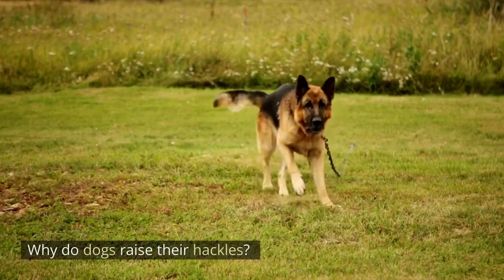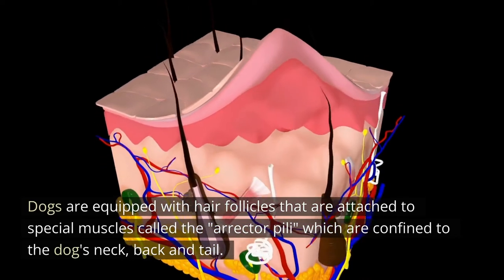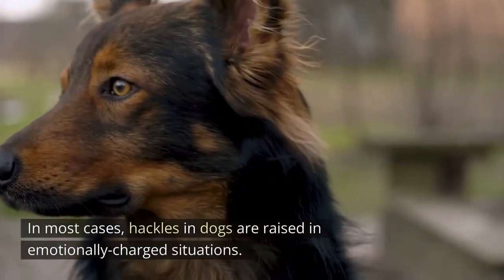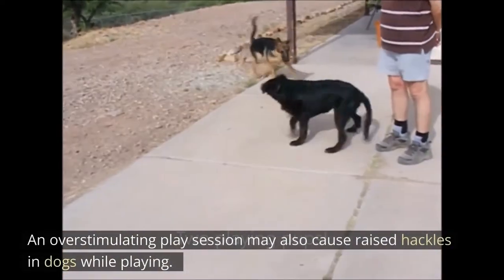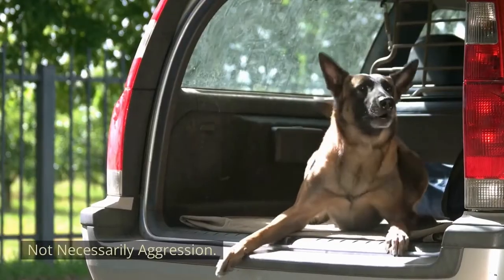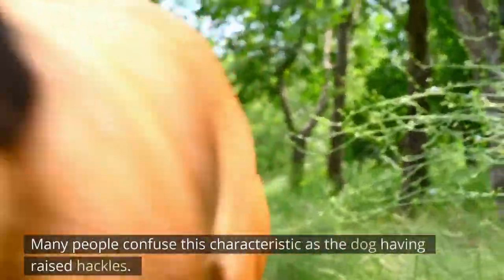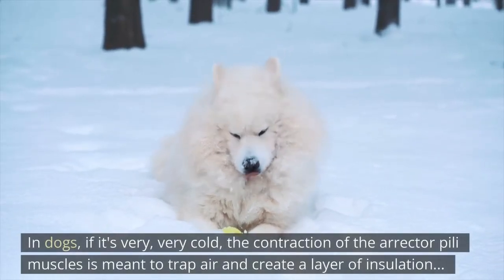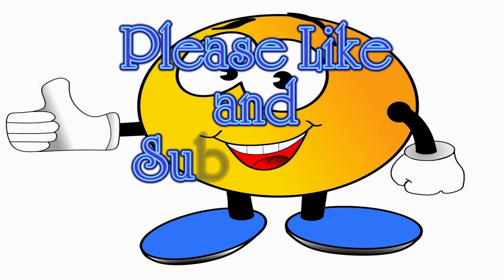Why Do Dogs Raise Their Hackles?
Dogs raise their hackles, in a similar fashion as cats.
Discover the technical term for this action, what prompts it, and most of all, what emotions are behind it so that you can better understand your dog and his body language.
Are dogs who raise their hackles aggressive?
Or are they fearful?
Can dogs raise their hackles in play?
Watch dogs with raised hackles and the context in which it appears.

🐶🐶 Just Answer: Chat with a Veterinarian for personalized help 🐶🐶